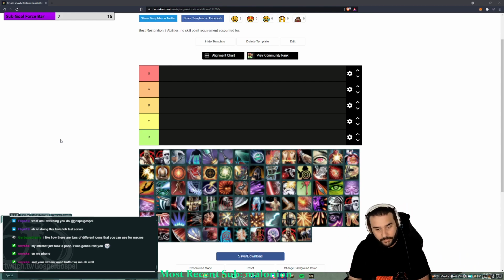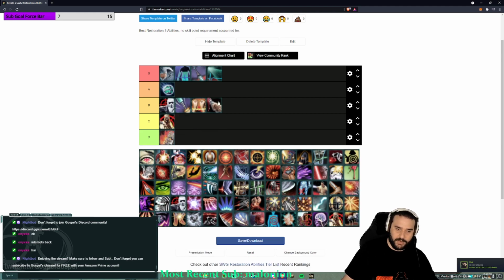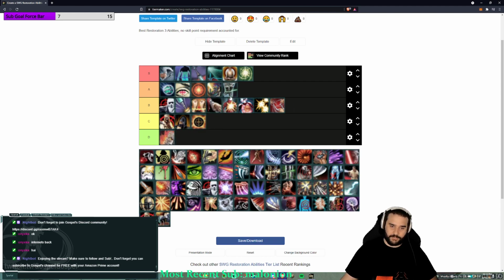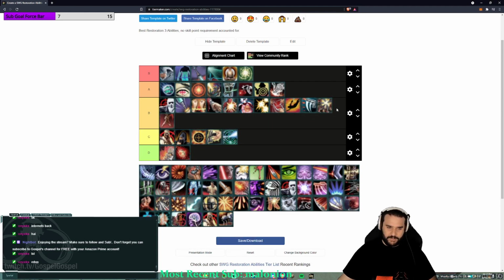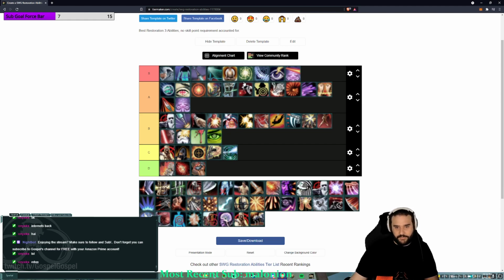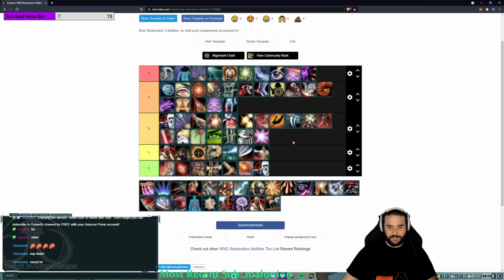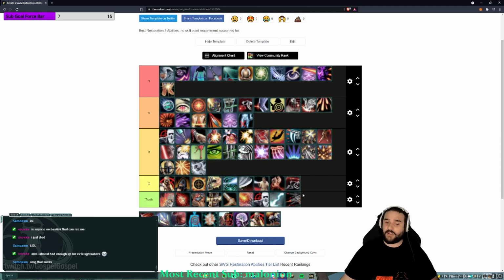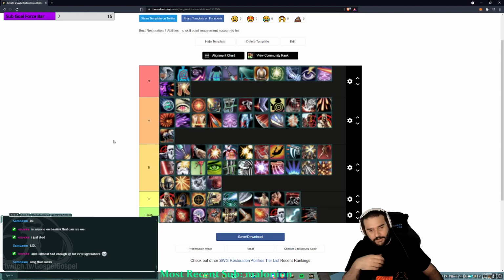SWG Restoration 3 Ability Tier List